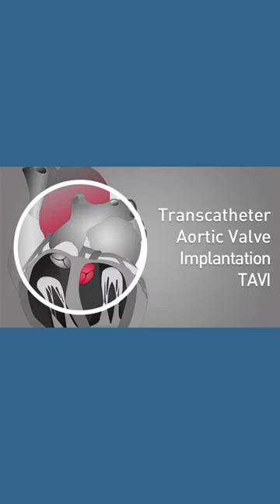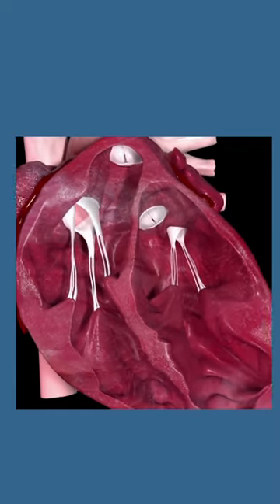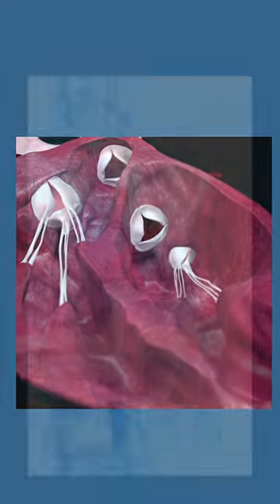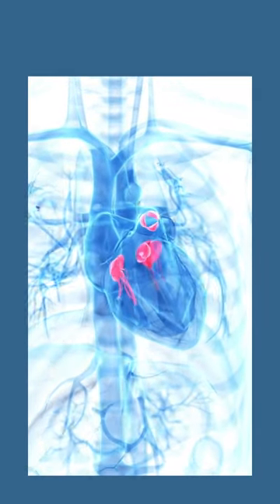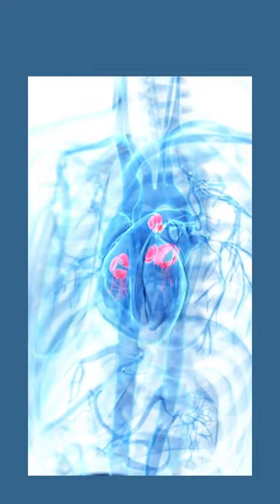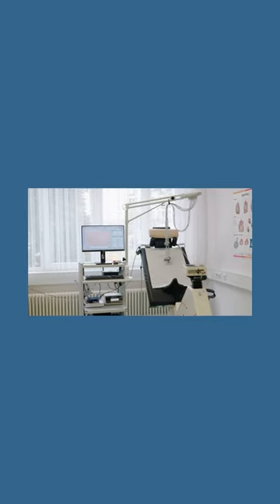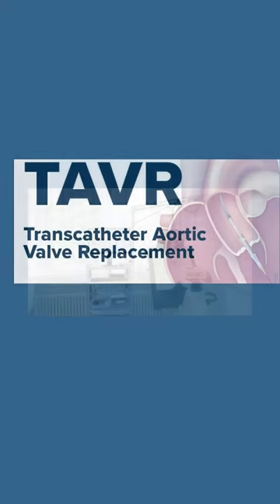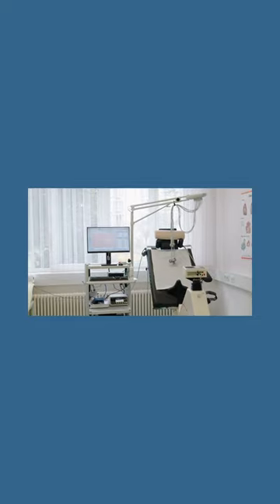Succeed With THE TAVI TECHNIQUE IS A TECHNIQUE FOR TREATING SEVERE AORTIC STENOSIS IN PATIENTS WHO C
What is TAVR? (TAVI)
This minimally invasive procedure inserts a new valve without removing the old, damaged valve. The new valve is placed inside the diseased valve. The surgery may be called a transcatheter aortic valve replacement (TAVR) or transcatheter aortic valve implantation (TAVI).
Valve-within-valve — How does it work?
Similar to placing a stent in an artery, the TAVR approach delivers a fully collapsible replacement valve to the valve site through a catheter.

Once the new valve is expanded, it pushes the old valve leaflets out of the way, and the tissue in the replacement valve controls blood flow.
How is TAVR or TAVI different from standard valve replacement?
This procedure is available for people with symptomatic severe aortic stenosis at low, intermediate, or high risk for standard valve replacement surgery.
What is involved in a TAVR procedure?
Usually
 valve replacement requires an open-heart procedure with a “sternotomy,” in which the chest is surgically separated (opened. The TAVR or TAVI procedures can be done through tiny openings that leave all the chest bones in place.

While TAVR is not without risks, it provides beneficial treatment options to people who may not have been considered for valve replacement. A patient’s experience with a TAVR procedure may be similar to a coronary angiogram in terms of recovery. You will likely spend less time in the hospital after TAVR compared to surgical valve replacement
The TAVR procedure is performed using one of two approaches, allowing the cardiologist or surgeon to choose which one provides the best and safest way to access the valve:

Entering through the femoral artery (large artery in the groin), called the transfemoral approach, which does not require a surgical incision in the chest, or
Using a minimally invasive surgical approach with a small incision in the chest and entering through a large artery in the trunk or through the tip of the left ventricle (the apex) is known as the transapical approach.
Who’s a good candidate for this type of valve surgery?
The procedure is available to patients in all risk categories.

TAVR can be an effective option to improve the quality of life in patients with limited choices for repairing their aortic valves.